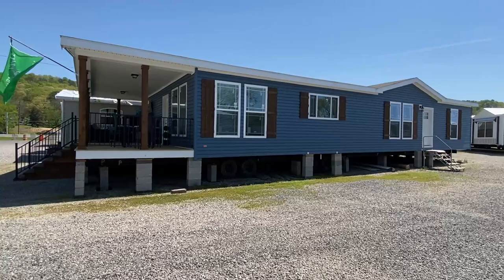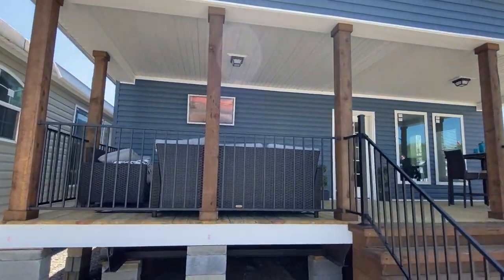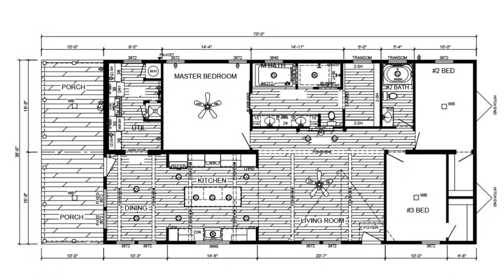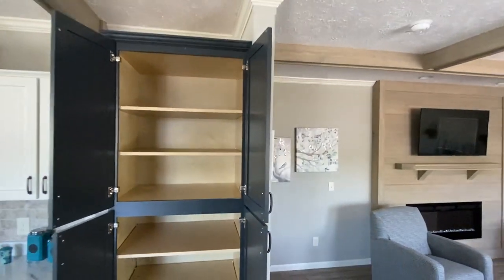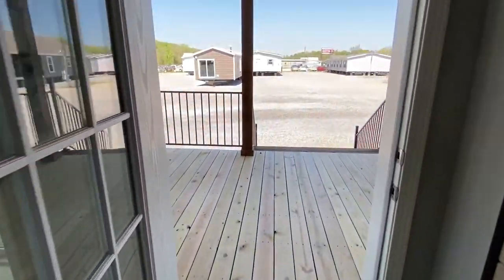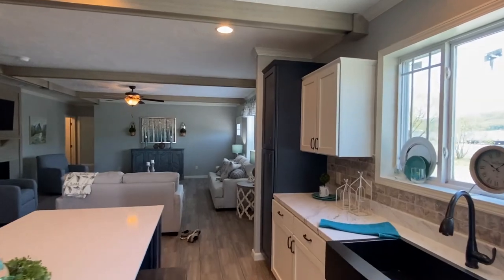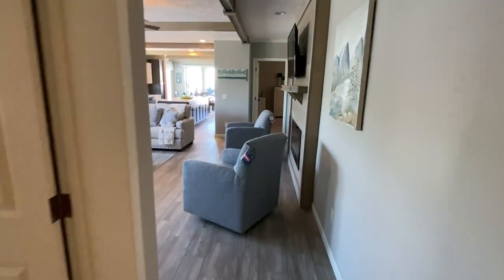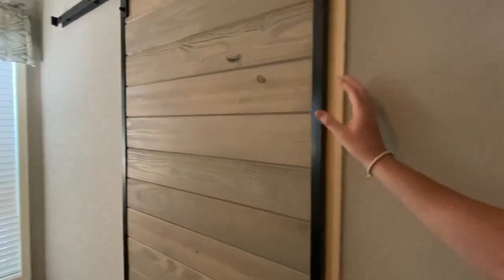The PERFECT mobile home LAKE HOUSE! Double Wide even has QUARTZ countertops! Home Tour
Nice new mobile home that I feel like is the PERFECT LAKE HOUSE! Hey everyone, this is Chance with Chance's mobile home world and we have a special mobile home video tour video for you.

This Deer Valley double wide even has quartz countertops!! The manufacturer for this house is Deer Valley Homebuilders. The model for this home is the "Shiloh." This home has 3 bedrooms and 2 bathrooms and has roughly 2,100 square foot. Let me know what you think about the video! I hope you enjoy this mobile home walk through video.